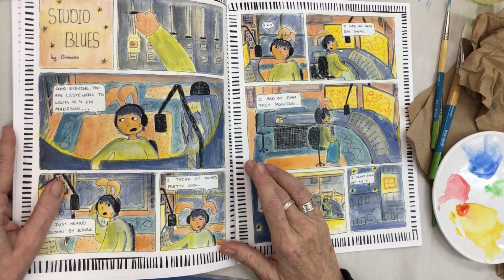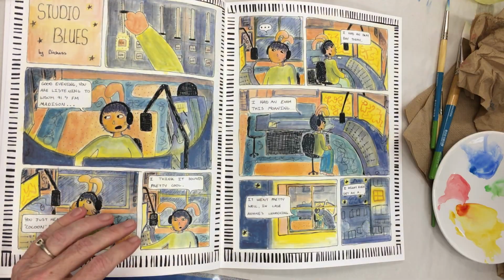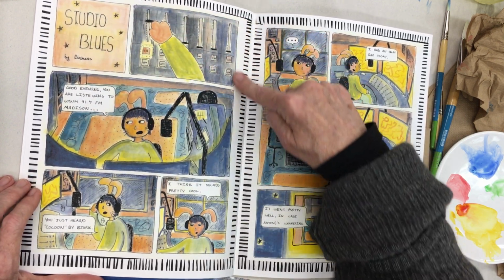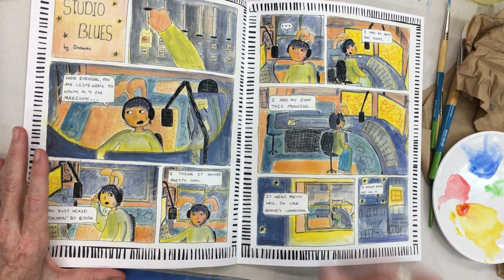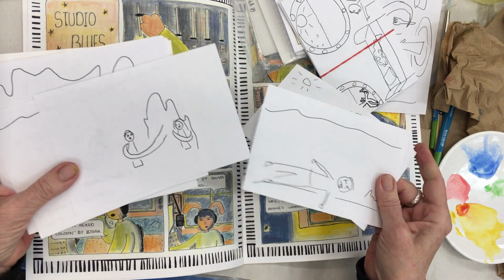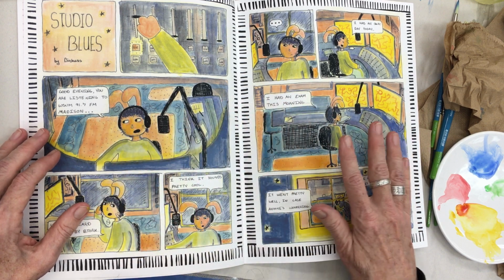Two Page Animal Comic Assignment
Instructions for the formatting the two page autobiographical two page comic. Remember that although this is a comic about something that happened in your life, everyone in this comic is an animal, includig you.